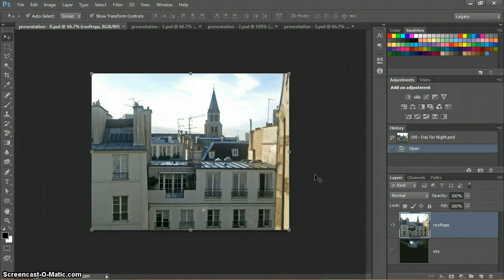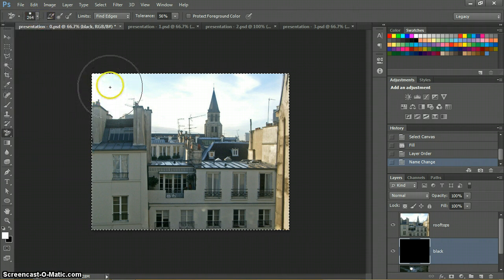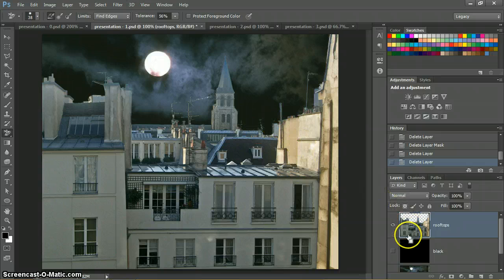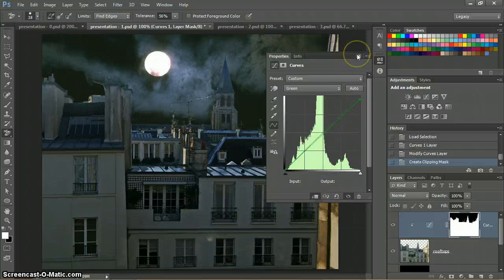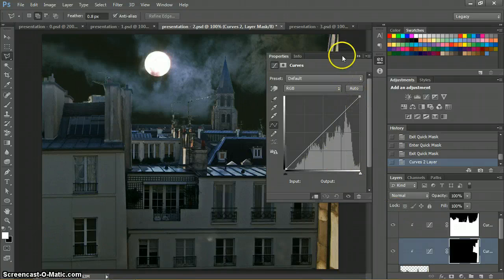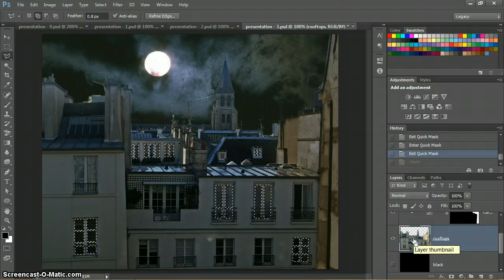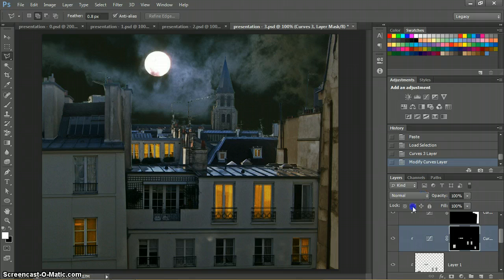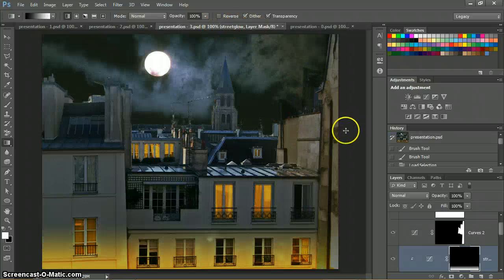Joe's Day-to-Night Photoshop tutorial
A quick tutoriol on changeing daytime photos into nighttime photos